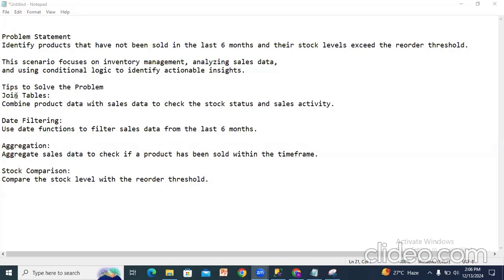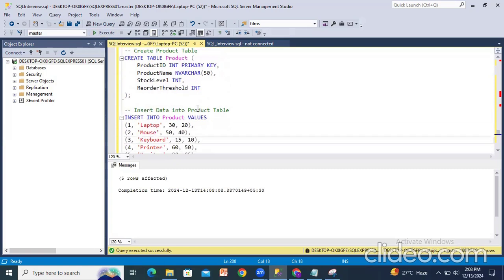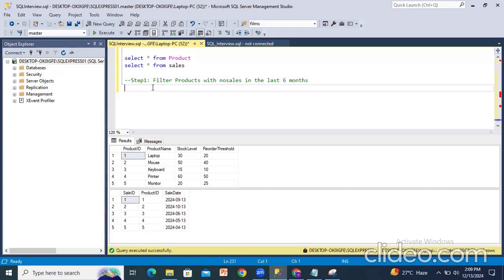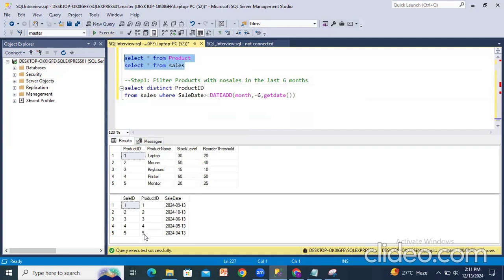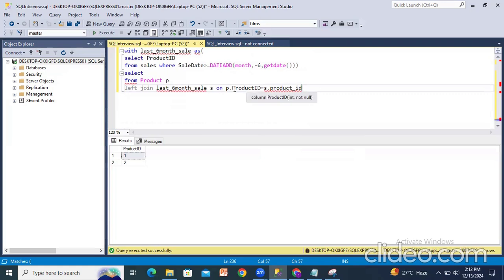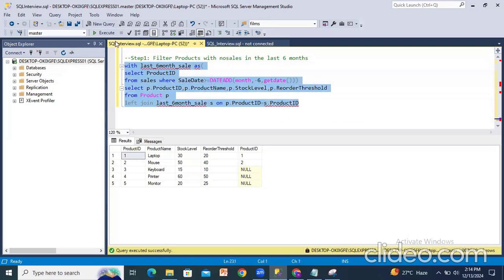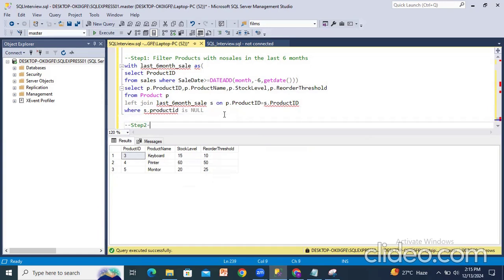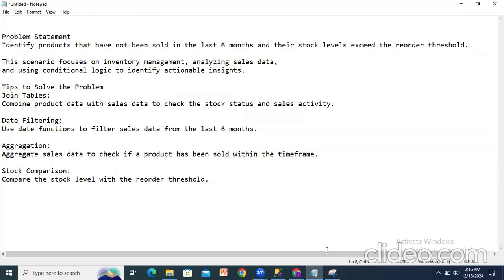SQL Challenge: Find Unsold Products with High Stock Levels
🎯 SQL Scenario-Based Interview Question: Day 6
In this video, we solve a real-world SQL challenge: How to identify products with no sales in the last 6 months and excessive stock levels?

🔍 What You'll Learn:
✅ Using LEFT JOIN and WITH clauses to filter data.
✅ Calculating time-based conditions with DATEADD and GETDATE.
✅ Writing dynamic queries to solve inventory management problems.

Perfect for Data Analysts, Data Engineers, Data Scientists, and anyone preparing for SQL job interviews!

📌 Topics Covered:

Filtering data with date conditions.
Combining inventory and sales data using LEFT JOIN.
Handling real-world scenarios with SQL.
🎯 Pro Tip: Optimize the query for large datasets by indexing date and product fields for better performance.

drop table if exists Product
drop table if exists Sales
-- Create Product Table
CREATE TABLE Product (
    ProductID INT PRIMARY KEY,
    ProductName NVARCHAR(50),
    StockLevel INT,
    ReorderThreshold INT

-- Insert Data into Product Table
INSERT INTO Product VALUES
(1, 'Laptop', 30, 20),
(2, 'Mouse', 50, 40),
(3, 'Keyboard', 15, 10),
(4, 'Printer', 60, 50),
(5, 'Monitor', 20, 25);

-- Create Sales Table
CREATE TABLE Sales (
    SaleID INT PRIMARY KEY,
    ProductID INT,
    SaleDate DATE

-- Insert Data into Sales Table
INSERT INTO Sales VALUES
(1, 1, DATEADD(MONTH, -3, GETDATE())), -- Sold in the last 6 months
(2, 2, DATEADD(MONTH, -2, GETDATE())), -- Sold in the last 6 months
(3, 3, DATEADD(MONTH, -6, GETDATE())), -- Boundary case: exactly 6 months
(4, 4, DATEADD(MONTH, -7, GETDATE())), -- Sold more than 6 months ago
(5, 5, DATEADD(MONTH, -8, GETDATE())); -- Sold more than 6 months ago